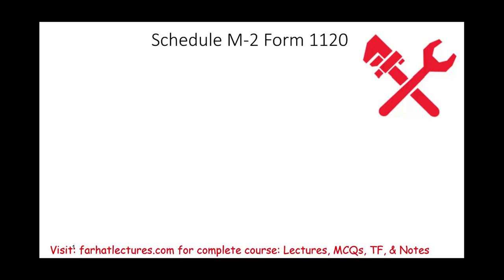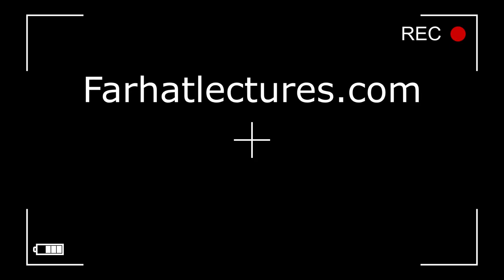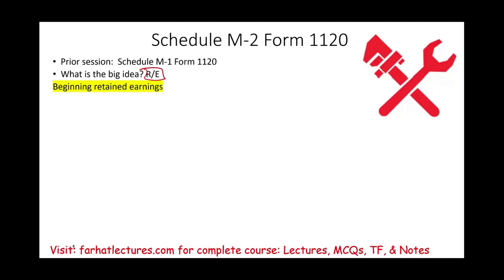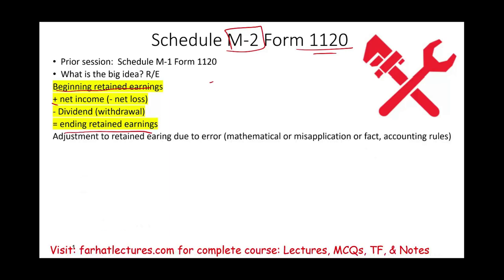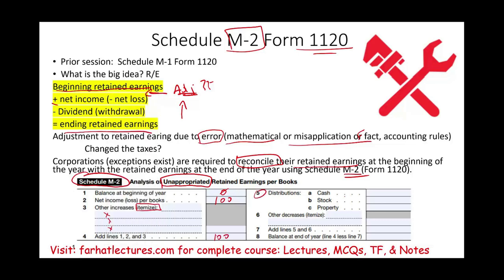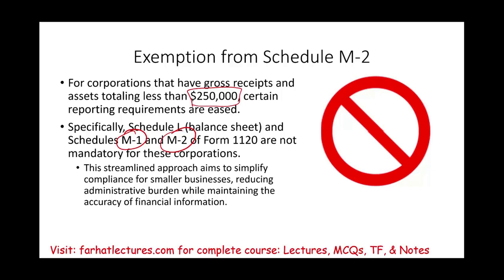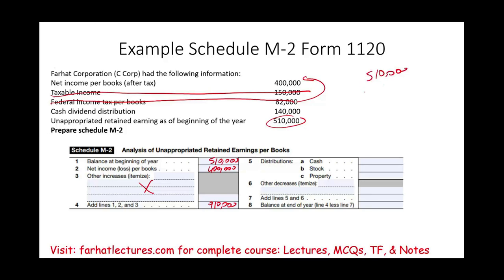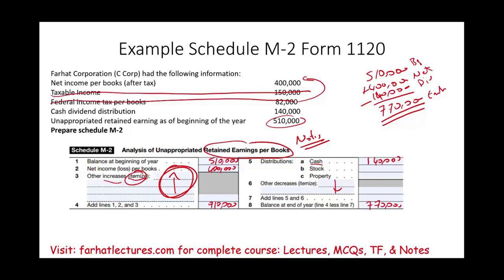Schedule M 2 form 1120 Explain w/examples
In this session, I discuss schedule M-2 form 1120